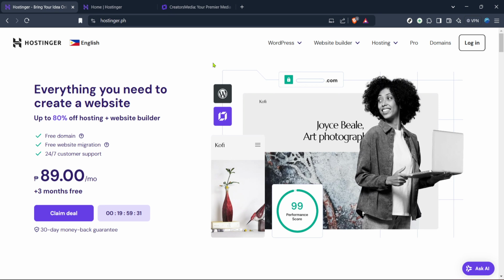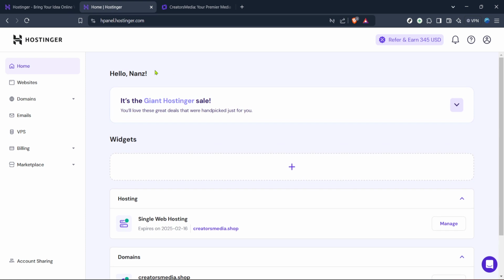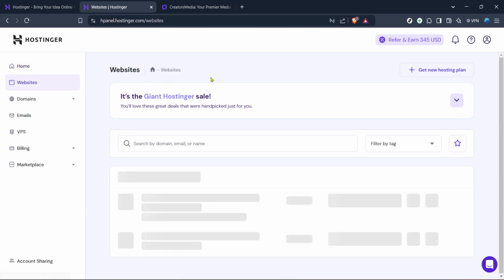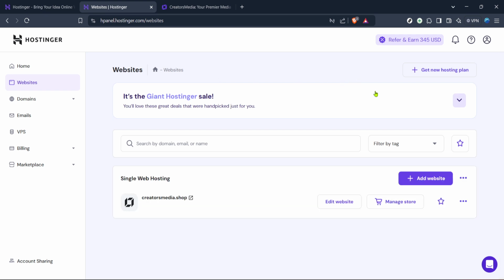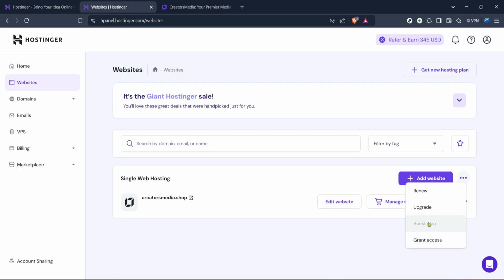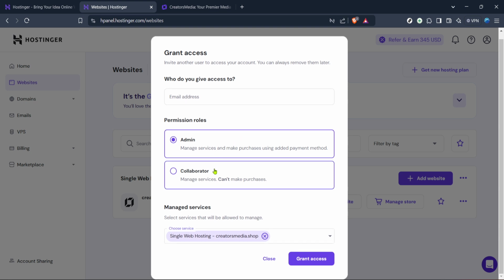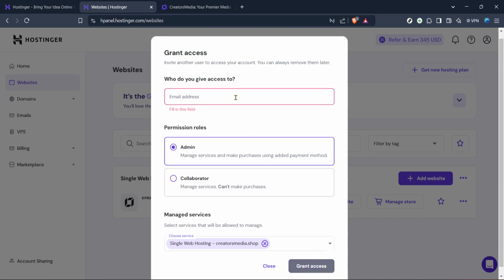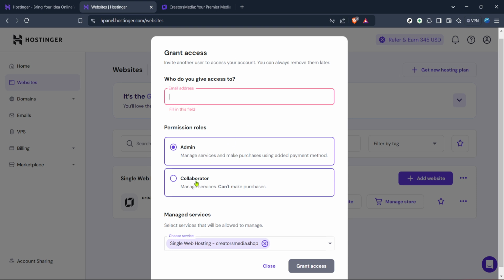How to Delegate Hostinger Access in 3 Minutes! (Full 2025 Guide)